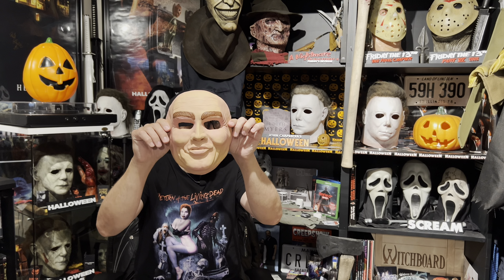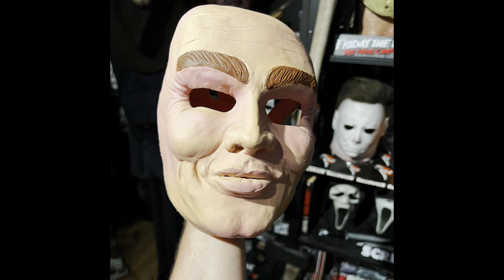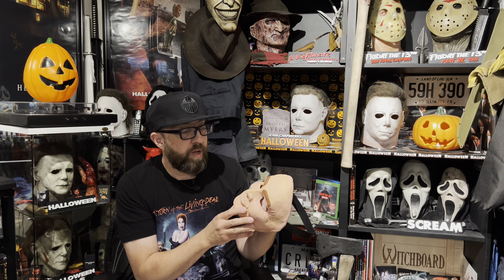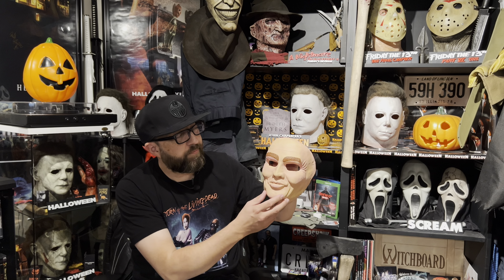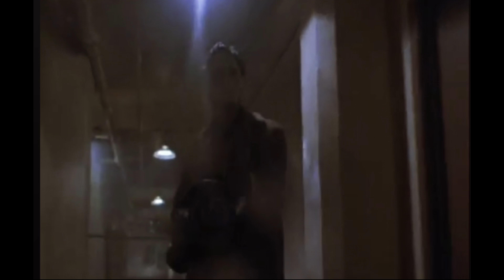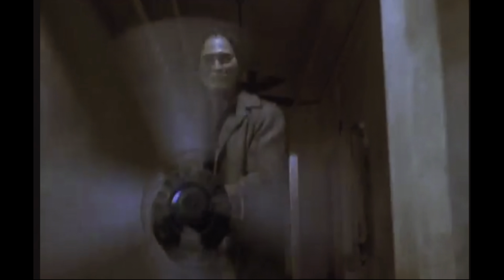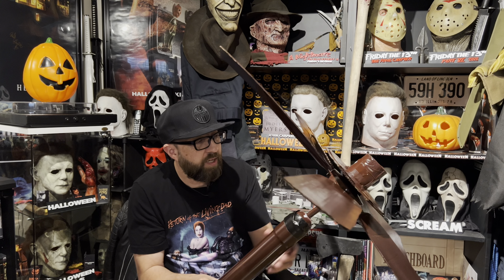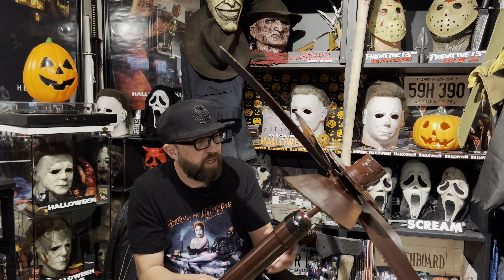Sneak Preview of the New Cosplay!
Hey everyone,
So in this video, I’m finally letting you guys in on my next cosplay project and what I have been working on for a while now. I finally have most of the pieces together for this, and here is a look at a trial test wearing all of this gear for the first time.
Plenty of changes and detail work yet to come.
MM 🎃🔪